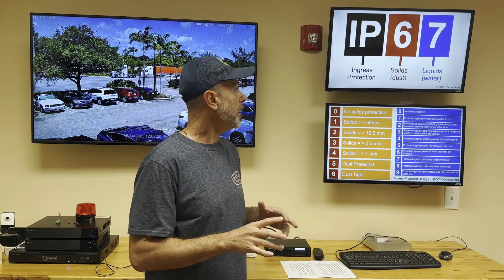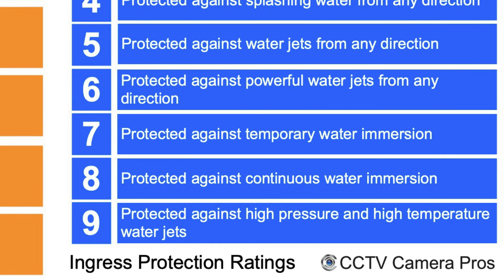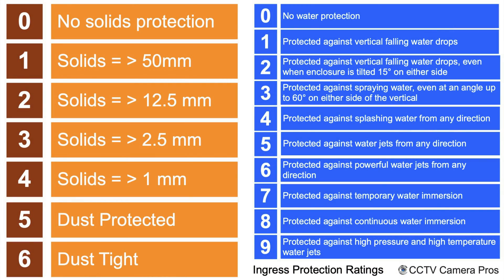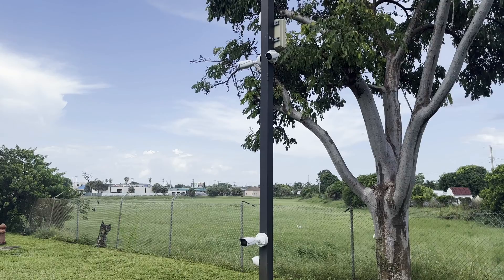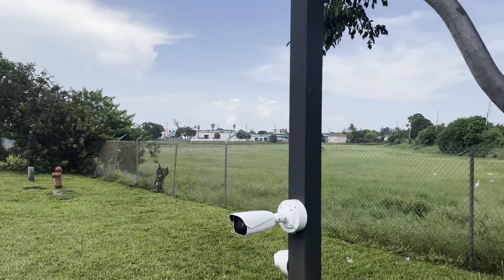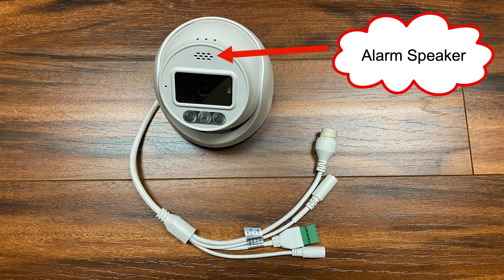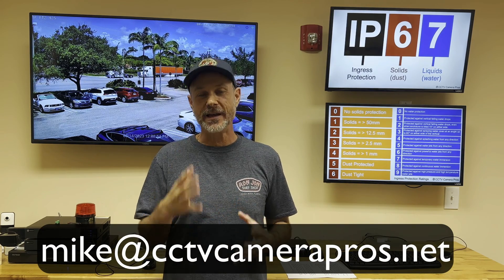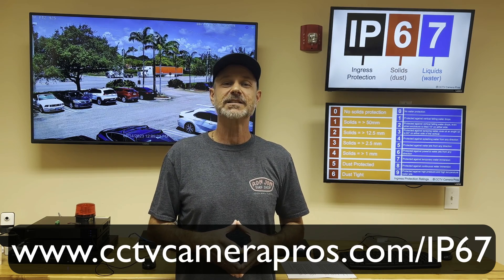What is an IP67 camera?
An IP67 camera is enclosed in a weatherproof housing that is 100% protected from dust and water intrusion from high powered jets or heavy rain from any direction. IP67 security cameras can also be fully submerged in water for up to 30 minutes at a depth no greater than 3 meter. You can find all of our IP67 security cameras

The IP ratings system is a standard way to grade the resistance of an electrical enclosure against the intrusion of solids and liquids. The first digit of the rating notates solid ingress protection level. The second digit notates the water ingress protection level. The IP rating system was  developed by the International electrotechnical commission (IEC). It is widely used throughout the electrical industry. It is used in the video surveillance  industry to rate how weatherproof a security camera’s housing is. This applies to CCTV cameras and network IP cameras.

CCTV Camera Pros highly recommends Viewtron IP67 security cameras for outdoor installations. Viewtron security cameras are made from high quality aluminum alloy. In addition to being 100% weatherproof, this material is also corrosion resistant. Viewtron cameras also include stainless steel mounting screws.

There is one correction to the video. That LPR camera and AI overview cameras were installed at CCTV Camera Pros August of 2020, so that was a little over 3 years ago, not 4.

Video Timestamps
0:00 What is an IP67 camera?
4:25 Close look at IP67 security cameras installed outdoors
5:35 More info about IP67 security cameras